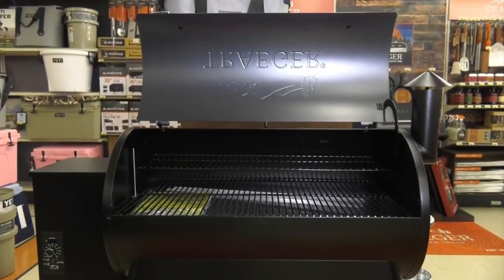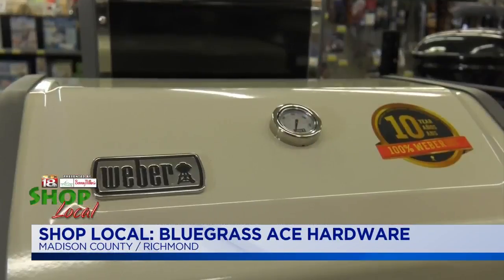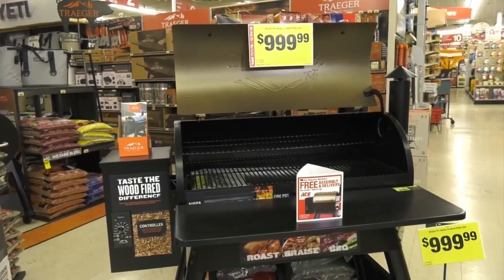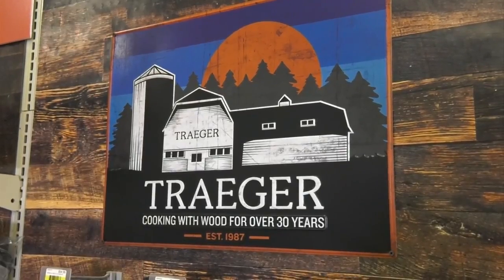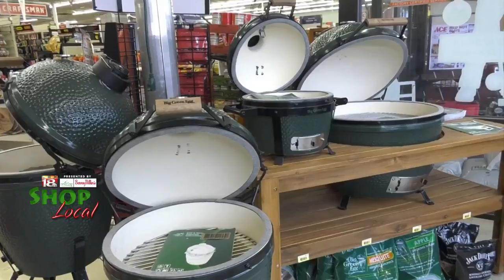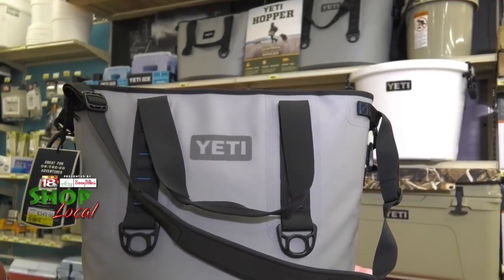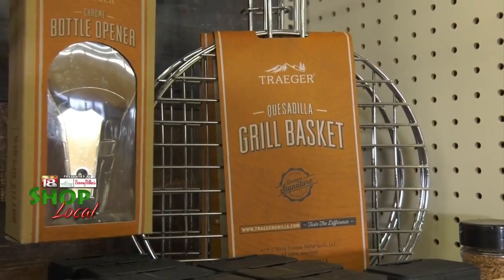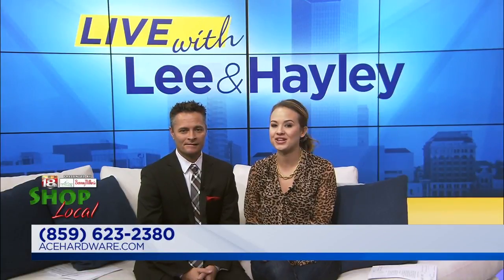Live With Lee & Hayley: Shop Local: Bluegrass Ace Hardware